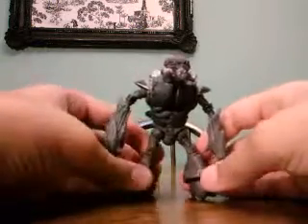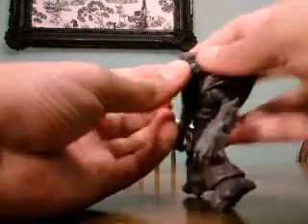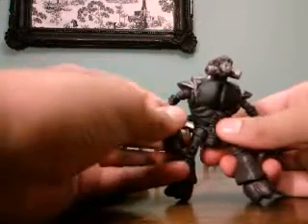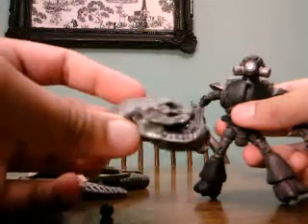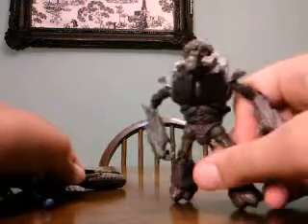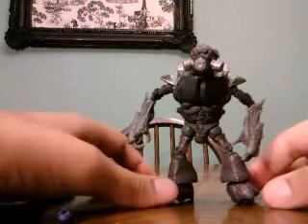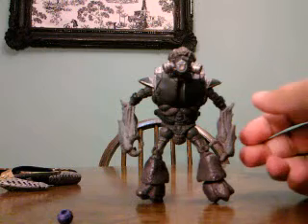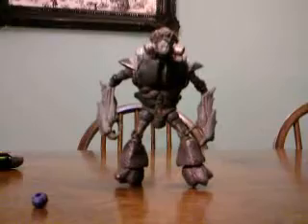Halo 10th Annivesary Grunt Black1